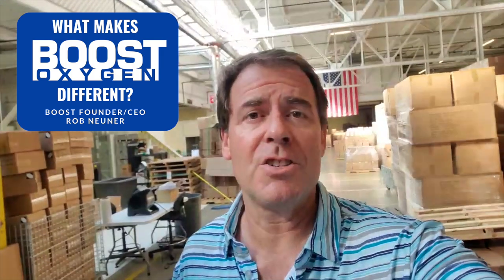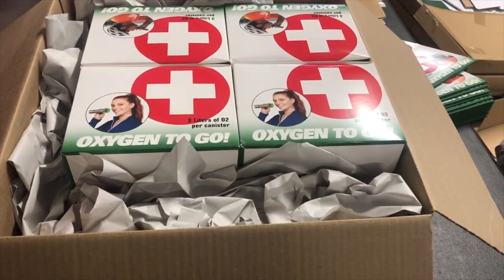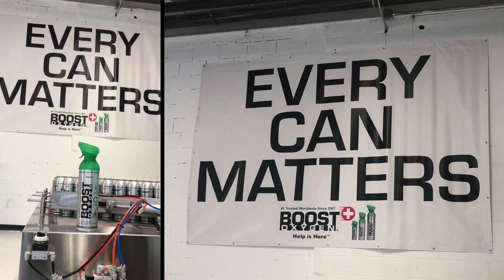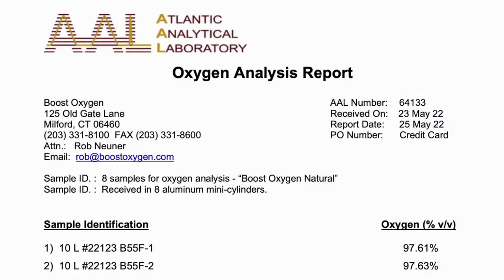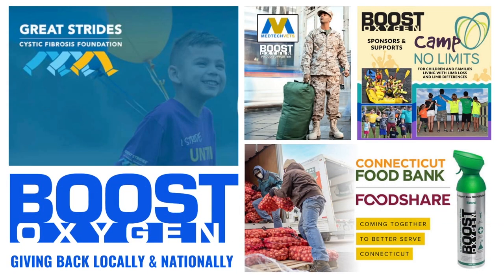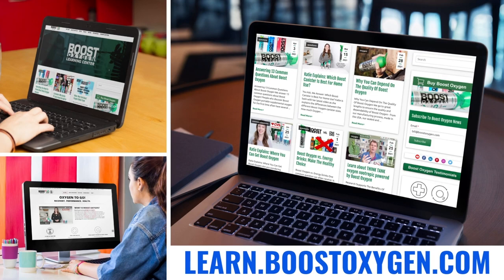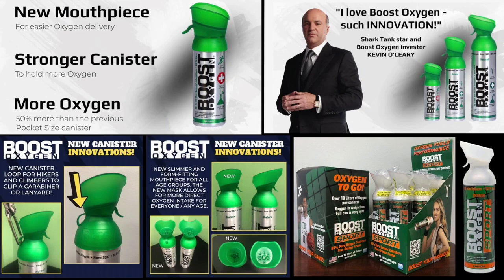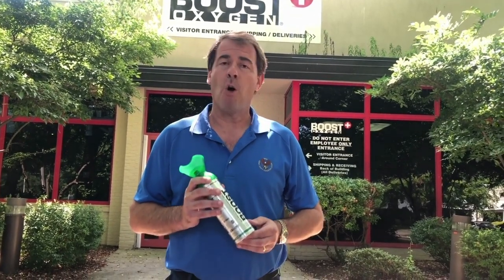What Makes Boost Oxygen Different?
What Makes Boost Oxygen Different? Find out why Boost Oxygen is the global leader in portable supplemental oxygen canisters from Boost Founder and CEO Rob Neuner!

Boost Oxygen is 95% pure supplemental oxygen in portable, lightweight and easy to use canisters - no prescription needed. The air you normally breathe contains only 21% oxygen – the majority is 78% nitrogen. Boost Oxygen provides nearly 5X the amount of pure oxygen than normal air. Boost Oxygen is available online at BoostOxygen.com, Amazon.com, Walmart.com as well as 1000s of hometown pharmacies and major retailers nationwide like CVS, Walgreens, Walmart, Kroger, Dick's Sporting Goods and more.